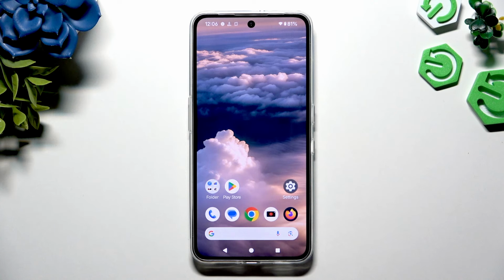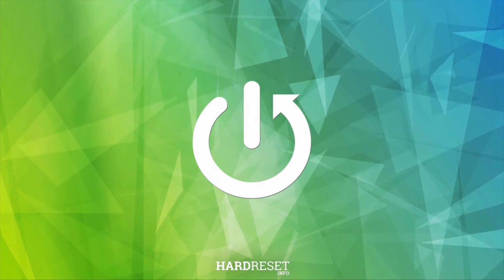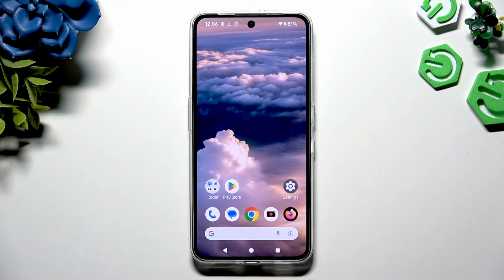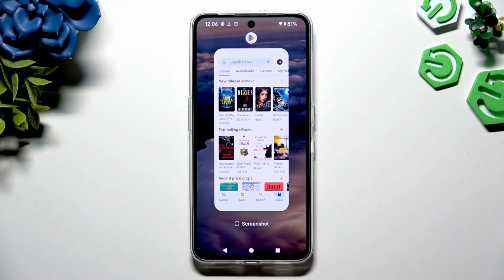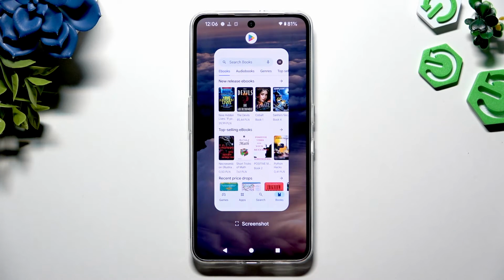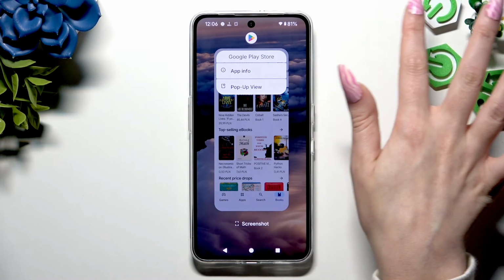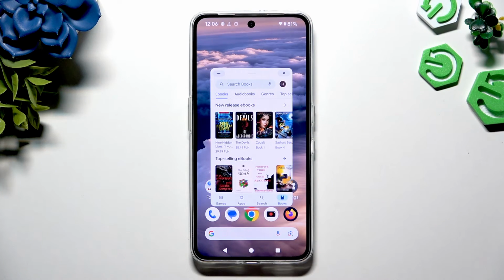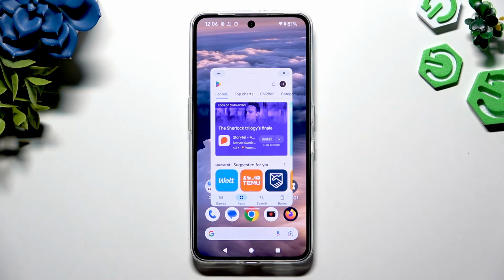CMF Phone 2 Pro – How to Open Apps in Pop Up View (Floating Windows)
Want to use multiple apps at once on your CMF Phone 2 Pro? In this video, we show you how to open apps in Pop Up View, also known as floating windows, so you can multitask easily. Learn how to launch your favorite apps in a small window, move and resize them, turn them into bubbles, and close them when you're done. This feature is perfect for anyone who wants to boost productivity and make the most of their CMF Phone 2 Pro. Follow these simple steps to enjoy true multitasking on your device.

How to open apps in Pop Up View on CMF Phone 2 Pro?
How to use floating windows on CMF Phone 2 Pro?
How to move, resize, or close Pop Up View apps on CMF Phone 2 Pro?

0:00 Introduction
0:08 Launching an app for Pop Up View
0:19 Accessing Pop Up View option
0:28 Using the app in floating window
0:32 Moving and resizing the window
0:41 Turning the window into a bubble
0:50 Closing the Pop Up View app
0:56 Outro